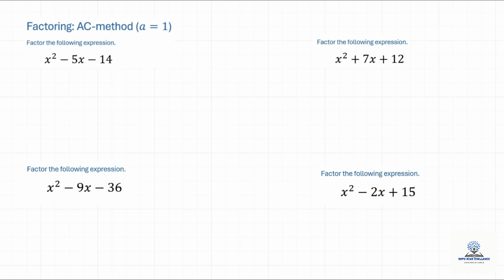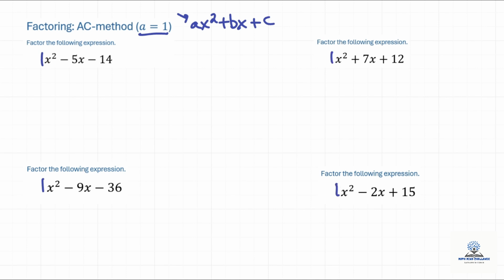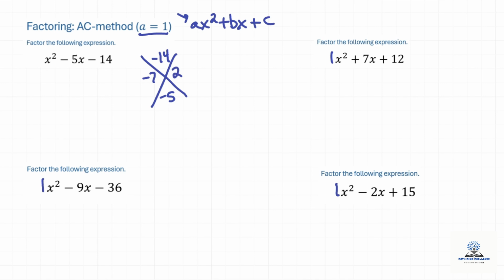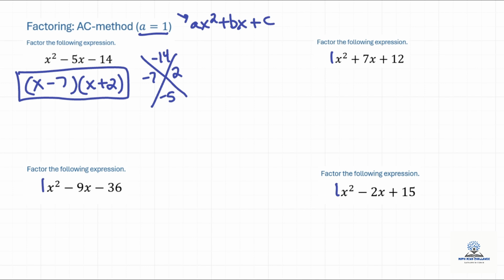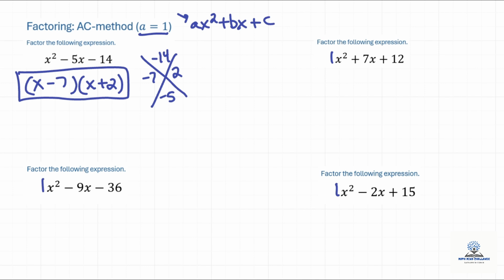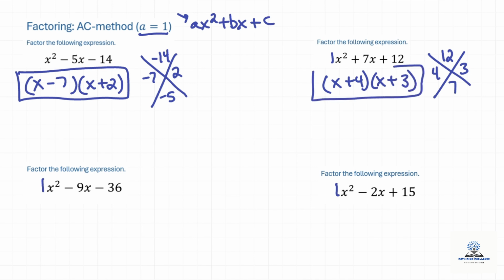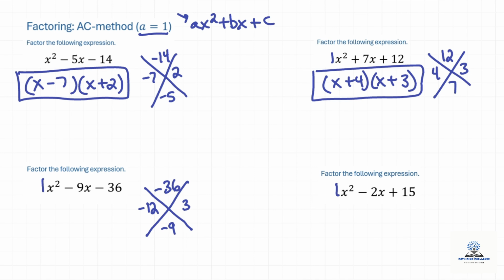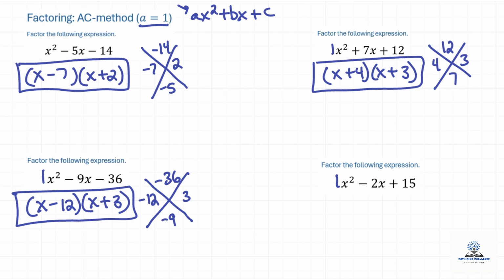Factoring with the AC-Method - SHORTCUT!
Factoring is a very important skill in algebra. Practice along with this video.

Unlimited group tutoring sessions start soon! Sign up at mathmindchallenge.com.